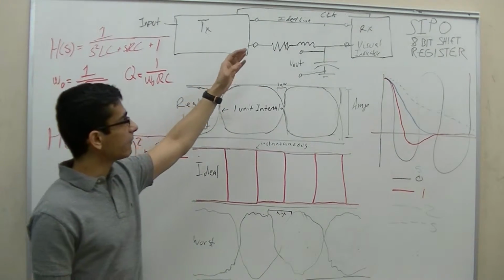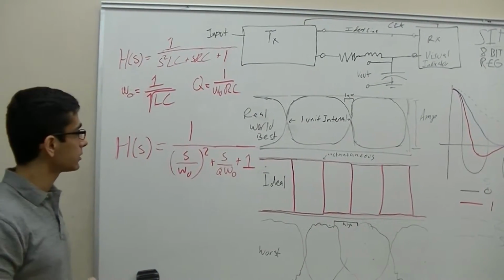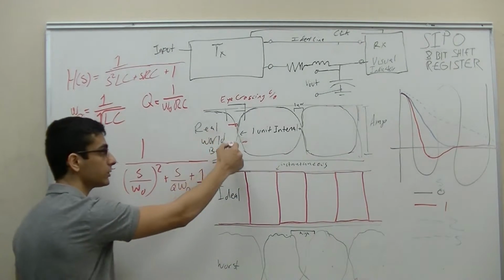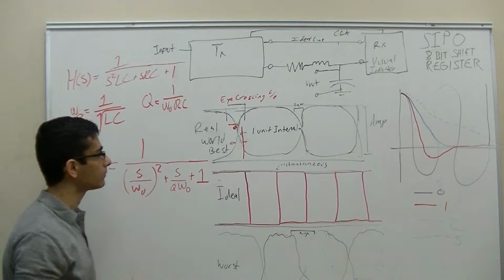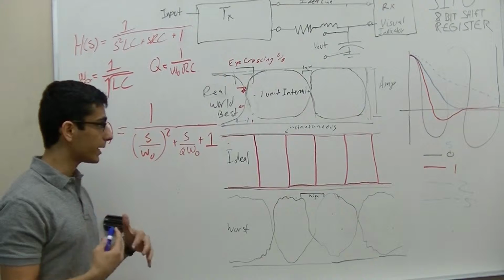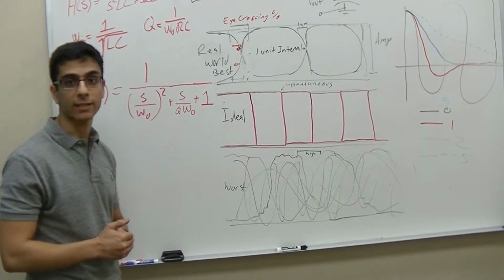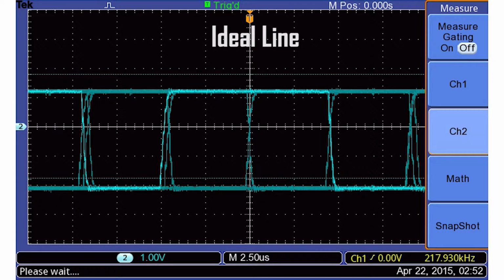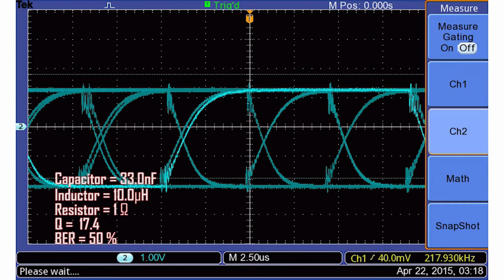Edward N Signal Integrity